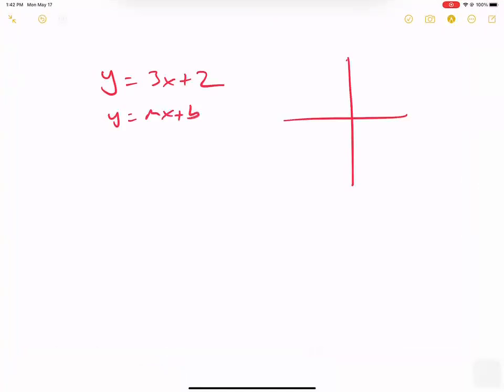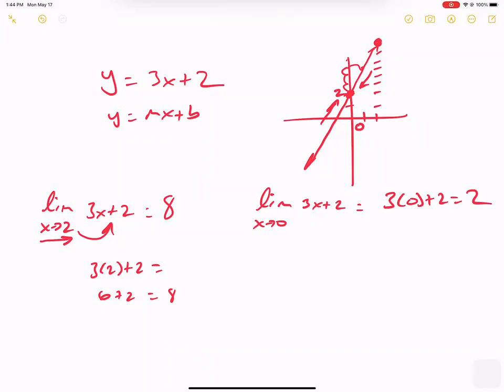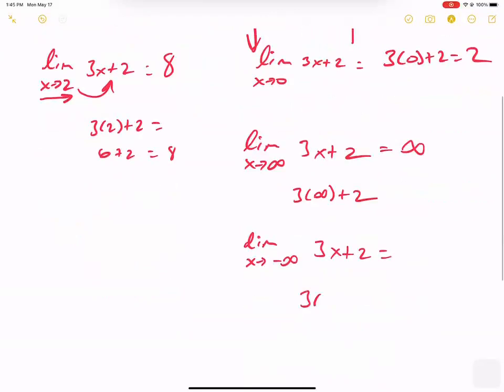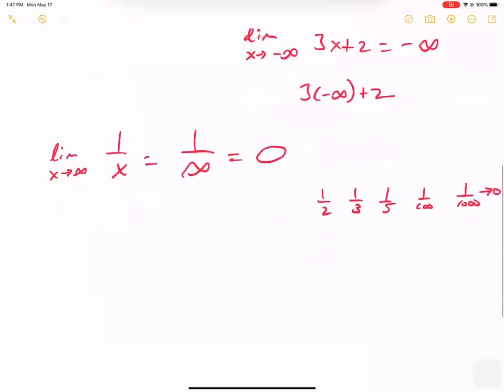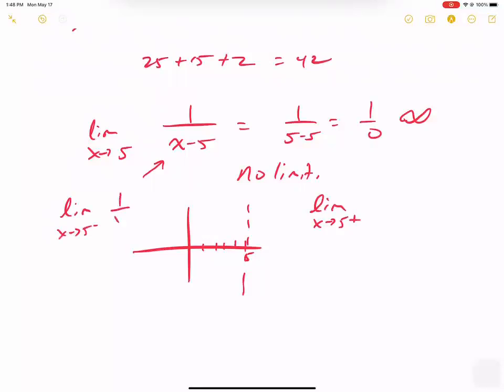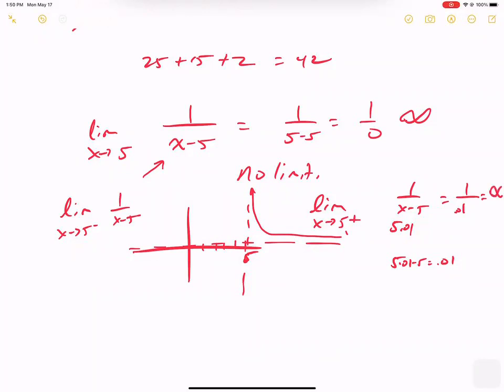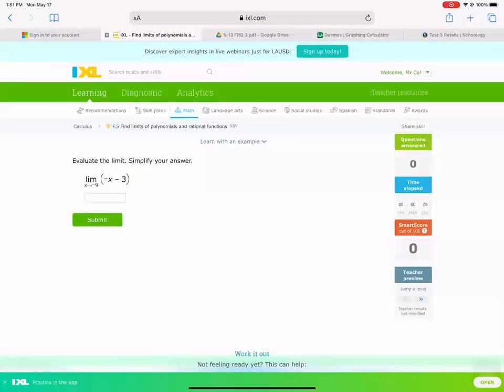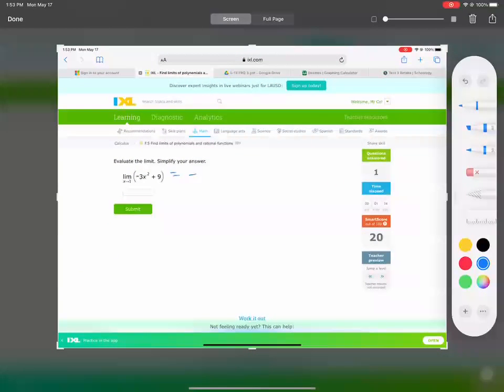Precalculus Plugging in limits.